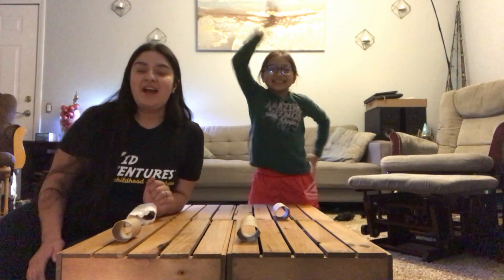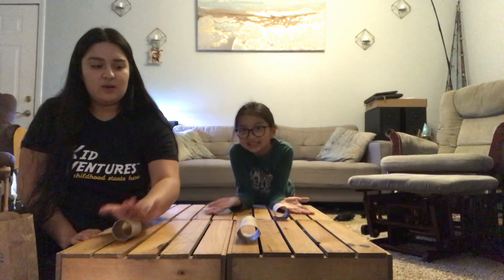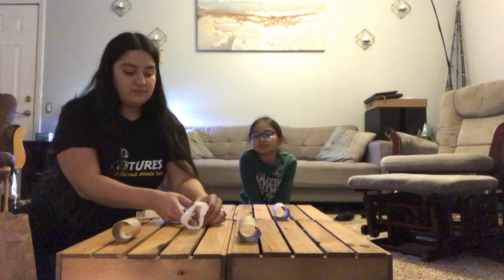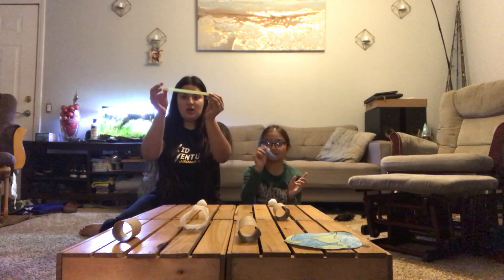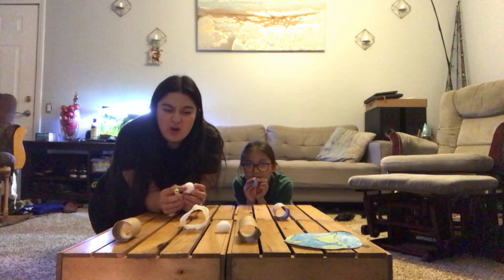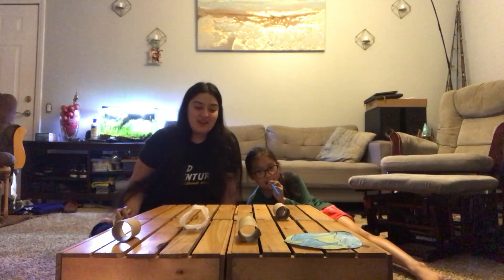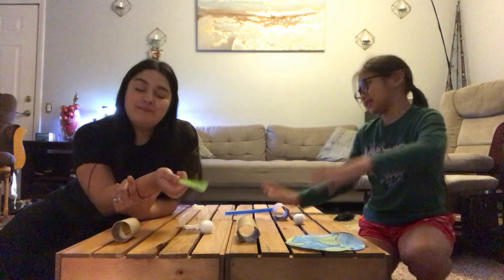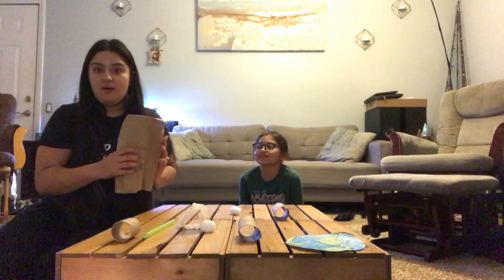Gusts of Air Game with Ms. Luz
Grab a cotton ball and straw and come explore gusts of air with Ms. Luz!  How far can you blow your cotton ball, into your friends taped goal net, in the box, to the land or sea on your paper earth?  The world is your oyster, don't be too blown away!